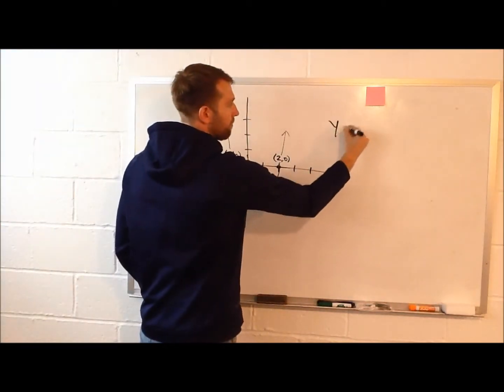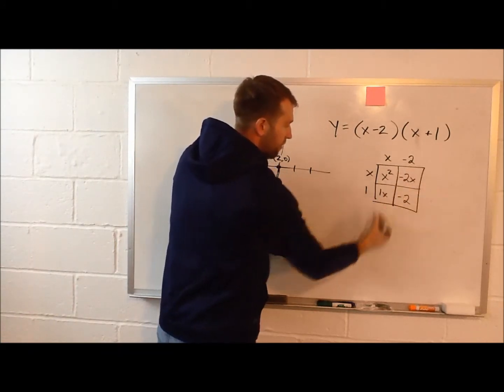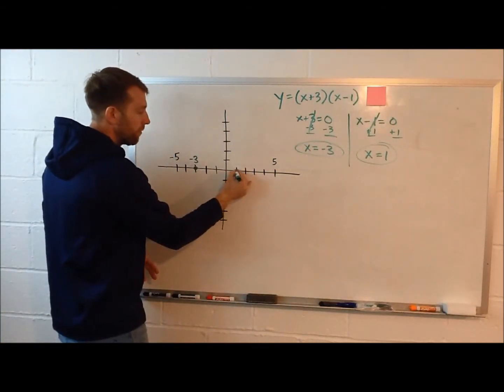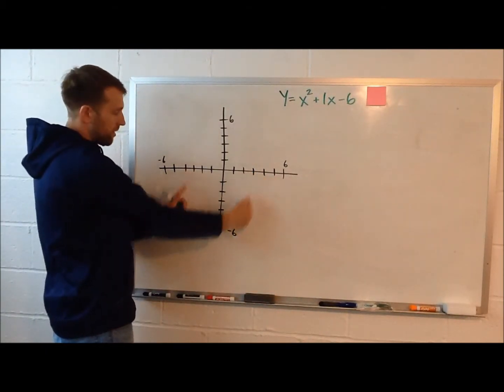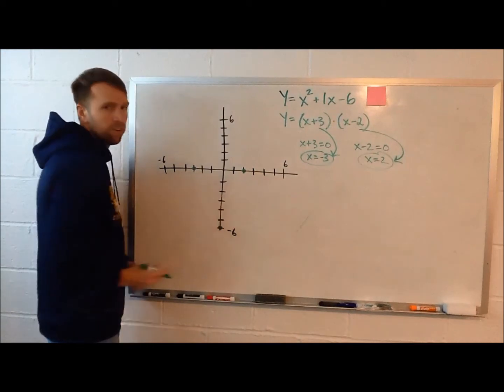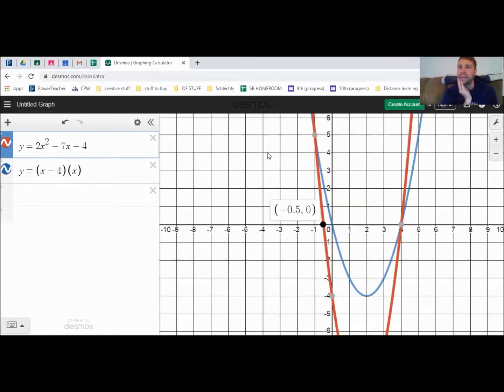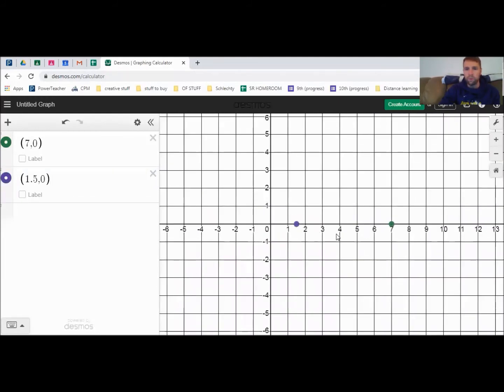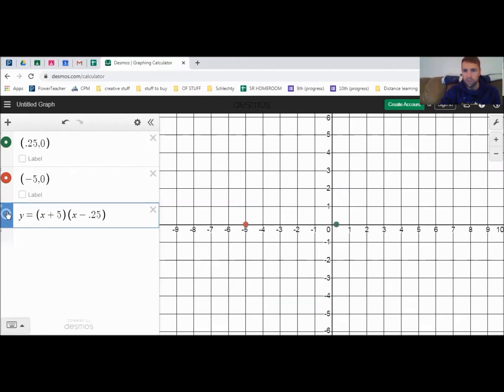Quadratic graphs (in factored form)